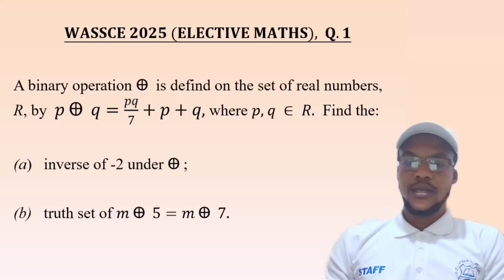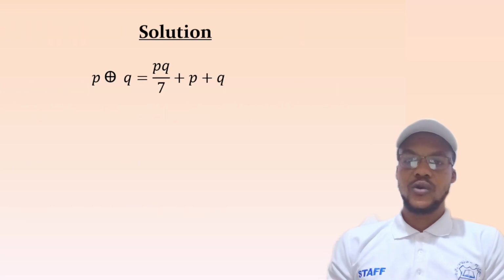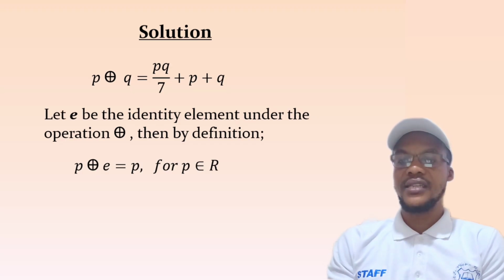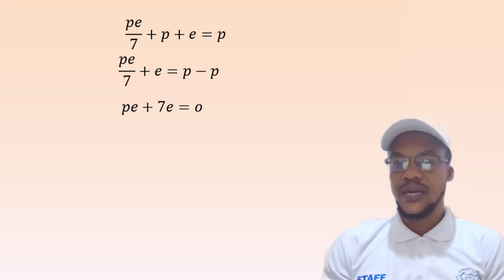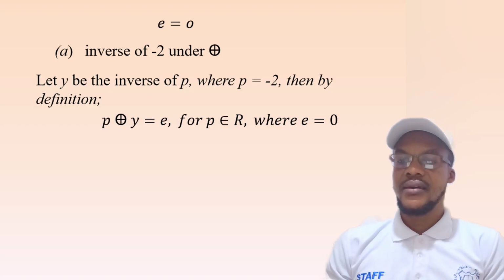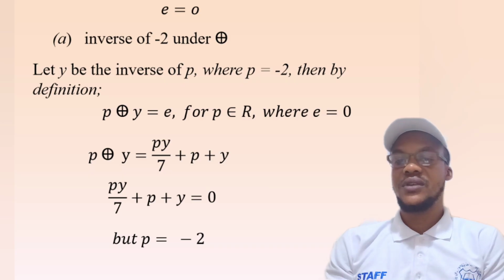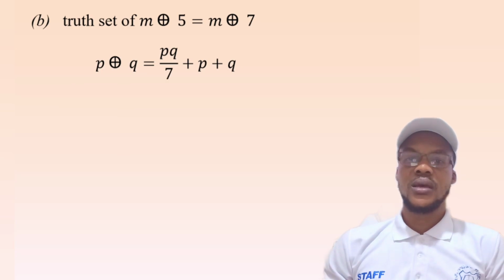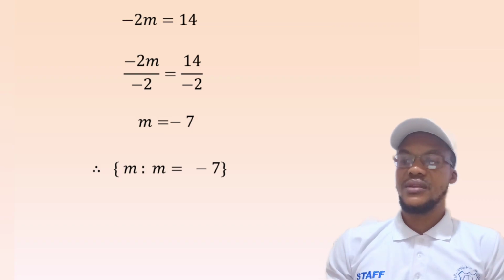WASSCE 2025 (ELECTIVE MATHS) Q.1